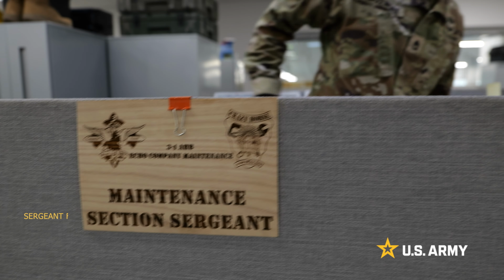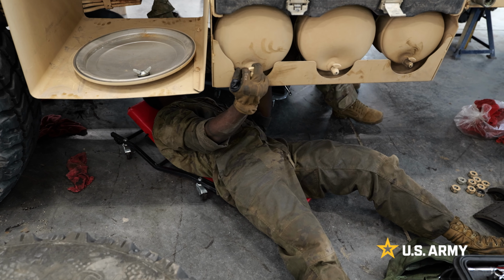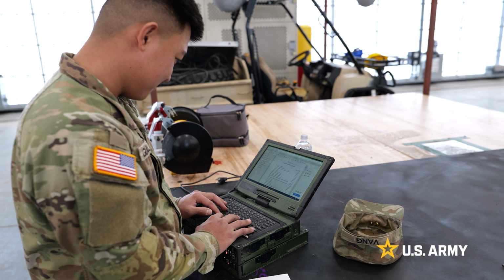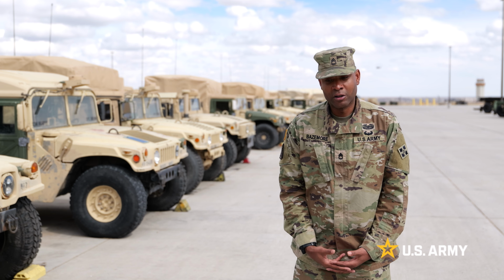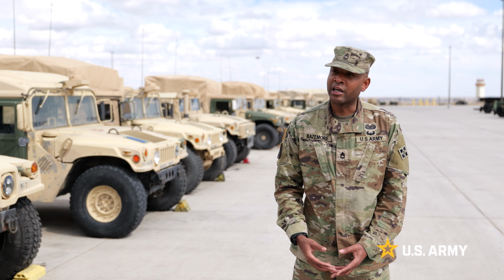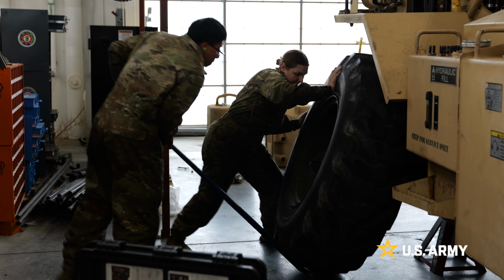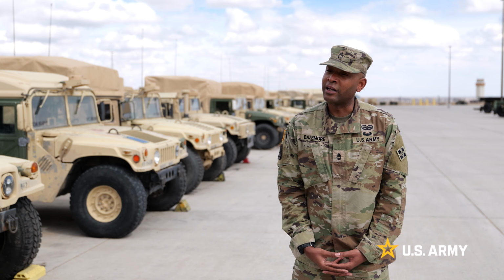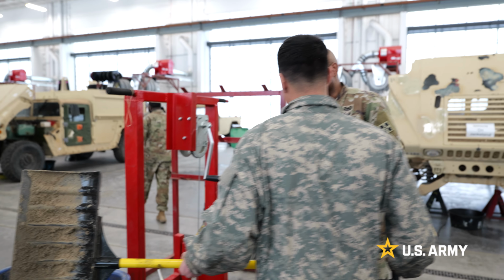Day in the Life: Motorpool Sergeant | U.S. Army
In this episode, we visit Fort Carson, Colorado to talk with the mechanics at the 4th Infantry Division and find out about daily life as a motorpool maintenance sergeant.

📹: Defense Media Activity

About the U.S. Army:
The Army Mission – our purpose – remains constant:  To deploy, fight and win our nation’s wars by providing ready, prompt & sustained land dominance by Army forces across the full spectrum of conflict as part of the joint force.